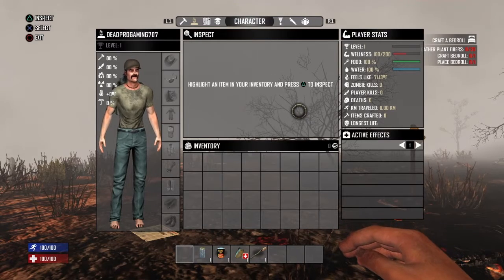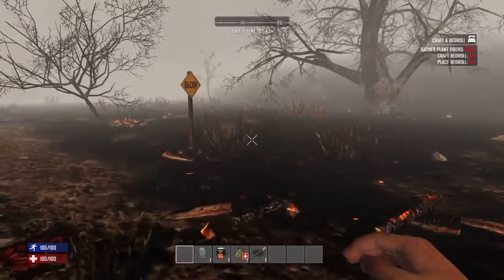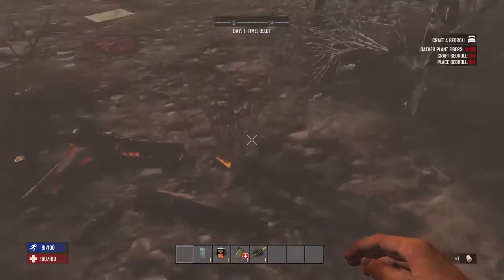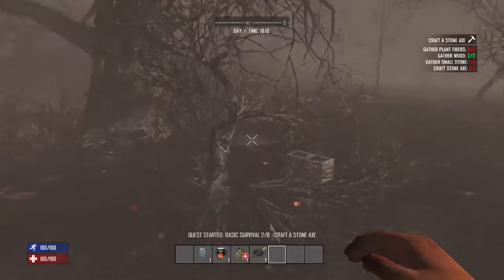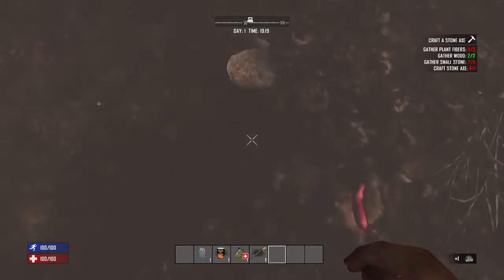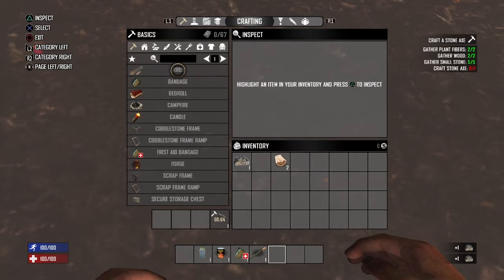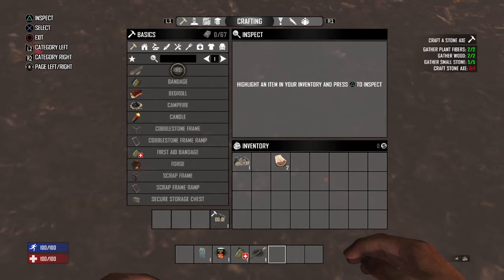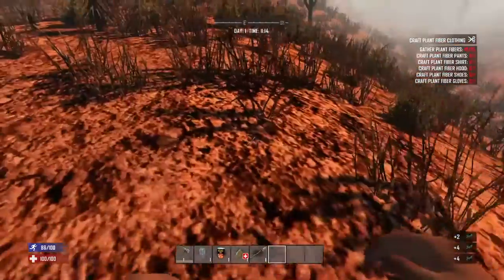7DTD SpeedRun Day 1 Kenny Fixes Up A Home